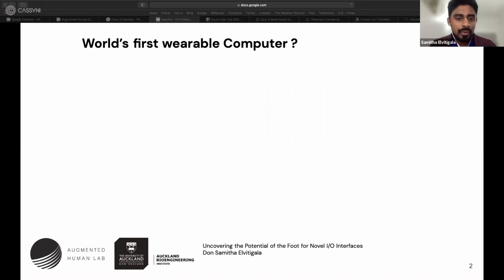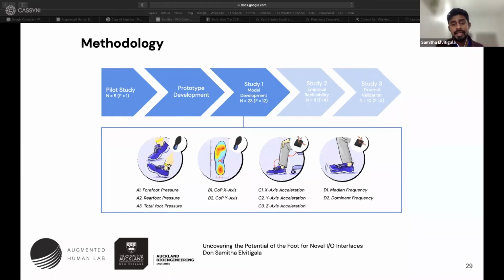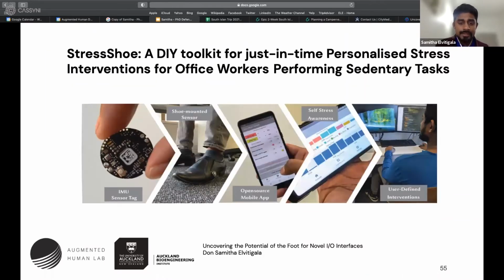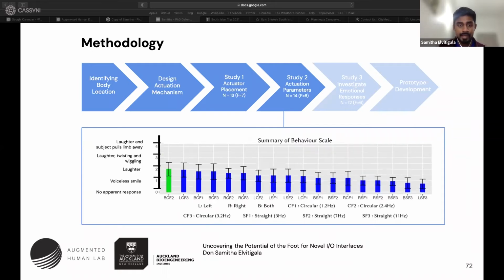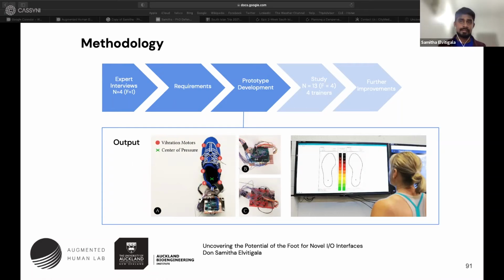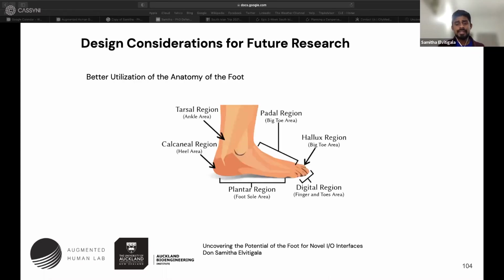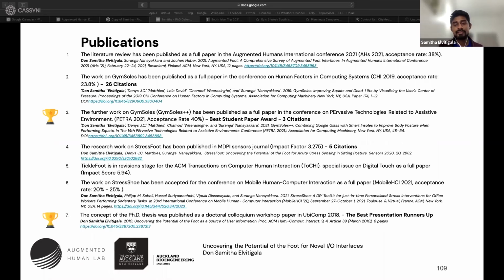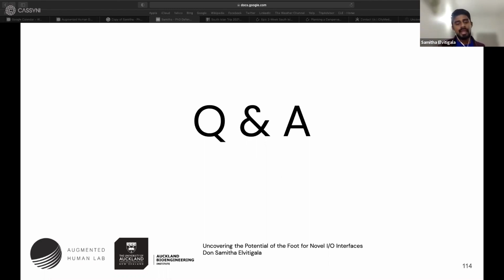Tuesday Seminar Series: Uncovering the Potential of the Foot for Novel I/O Interfaces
Augmented foot interfaces have been studied since the beginning of wearable computers. The world’s first wearable computer was an instrumented shoe that consisted of a toe operated switch with a wireless module. Since then, academic research and commercial products on augmented foot interfaces have been booming, with novel interfaces every year. However, there are still areas in the foot augmentation domain that have not been widely explored yet. My Ph.D. research aims to contribute new concepts that will complement previous research in the domain of foot augmentation. To accomplish this, first, I conducted a literature review classifying all the prior work, that helped identify three potential applications where foot augmentation devices can be beneficial. In my first application, I developed a smart shoe to detect acute stress during sedentary tasks, where foot augmentation acts as an input device. In the second application, I developed an output foot augmentation device to provide tickling stimulation that induces fun and causes laughter. As my third application, I present a novel input/output foot augmentation device that senses the Centre of Pressure, an important bio-mechanical parameter. The device was used to improve exercise posture while the wearer was performing squats and deadlifts. Finally, based on the outcome of my thesis work, I suggest design considerations for future research on augmented foot interfaces which will be helpful for HCI researchers and practitioners.

About Dr. Don Samitha Elvitigala
University of Auckland

Samitha Elvitigala completed his Phd from Augmented Human Lab in Auckland Bioengineering Institute of the University of Auckland. During his PhD, he investigated novel wearable interfaces that can implicitly understand the physical and mental behaviors of humans. His research interests include Human-Computer Interaction, Ubiquitous Computing, and Assistive Augmentation.